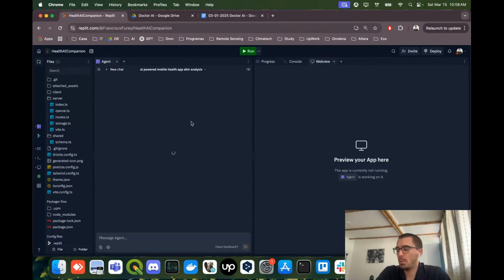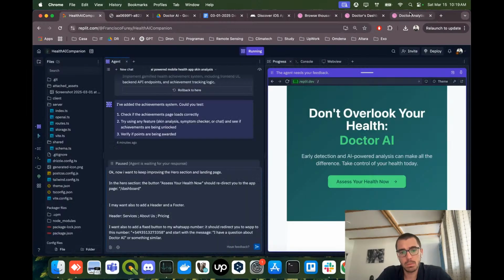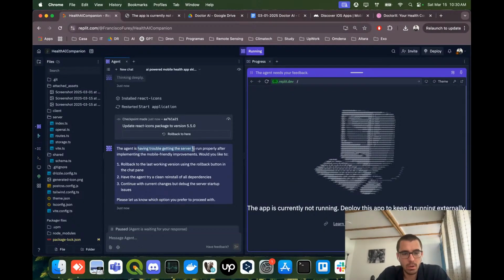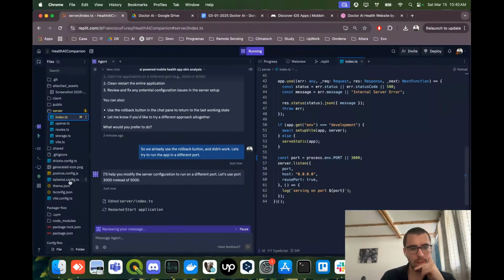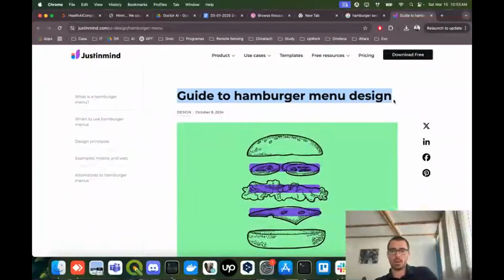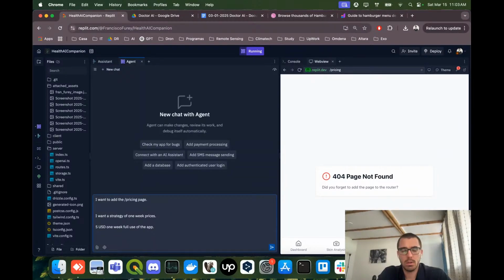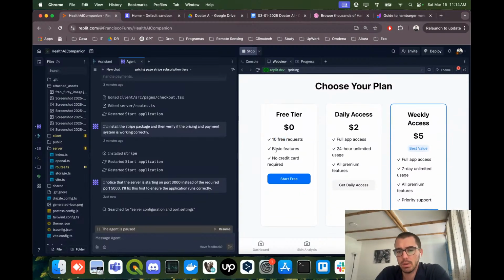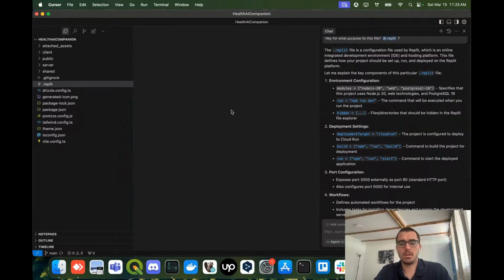🚀 Building AI Tools in REPLIT | Doctor AI - From Code to Real Users!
In this second live workshop, we take Doctor AI to the next level! 💡 We'll continue coding our AI-powered health assistant using Replit, integrating key features like user authentication, Stripe payments, and database logic.

🔹 Setting up Sign-In / Sign-Up logic
🔹 Implementing Stripe for payments 💰
🔹 Structuring our database for users & medical history

Join me as we build, deploy, and get closer to our first sale! 🚀 Let’s code live, troubleshoot together, and make this AI tool a reality!